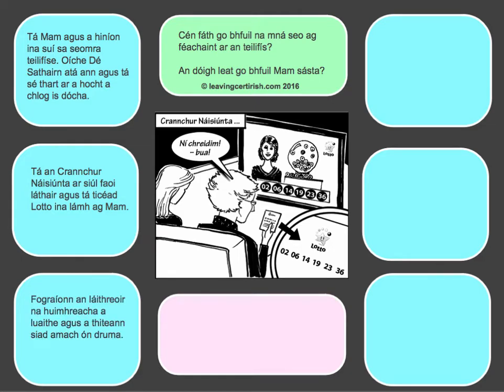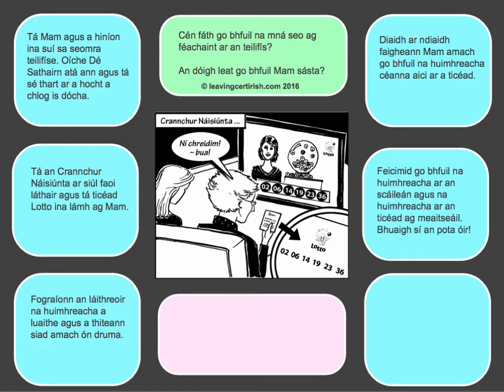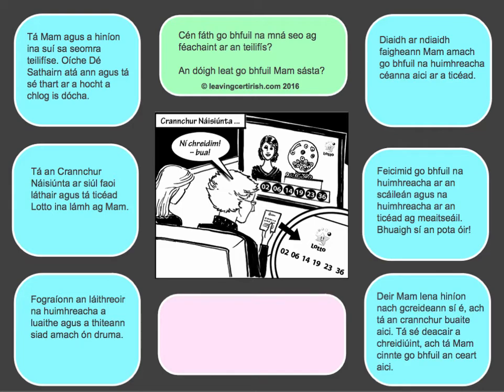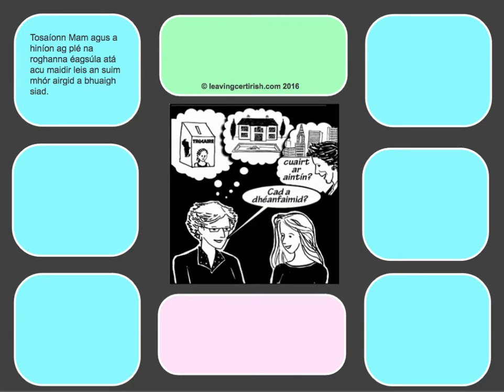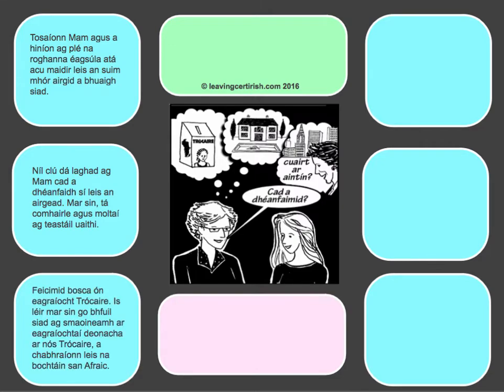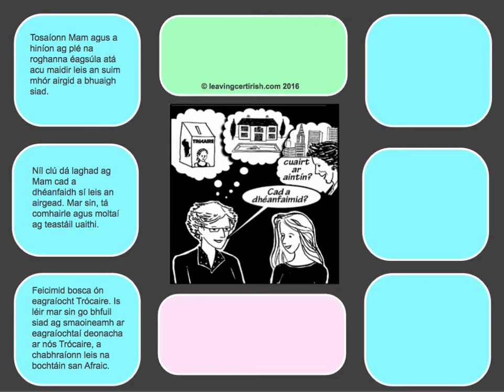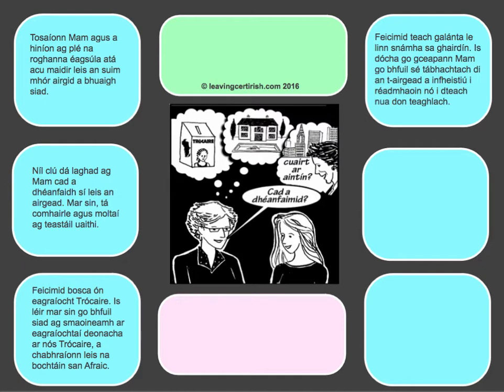Sraith Pictiúr 2017: 01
Sraith Pictiúr 2017

01: Cuairt ar Aintín i Nua-Eabhrac

Get immediate access to all of the 2017 Sraith Pictiúr notes by downloading the “Leaving Cert Irish” App from either the iTunes Store or the Google Play Store.